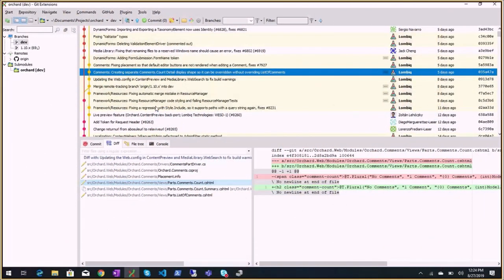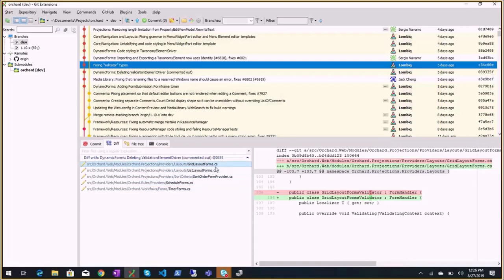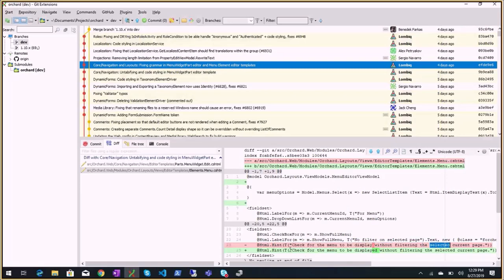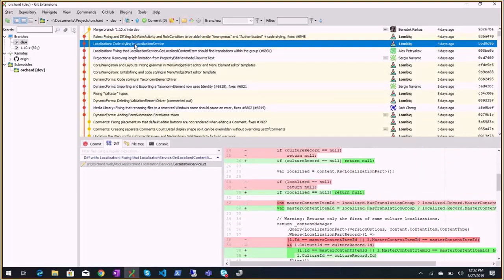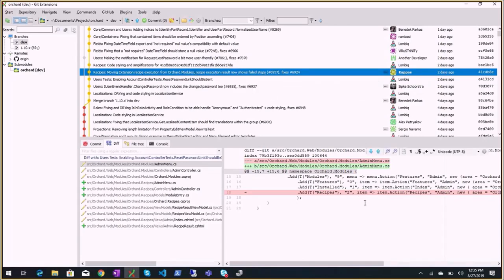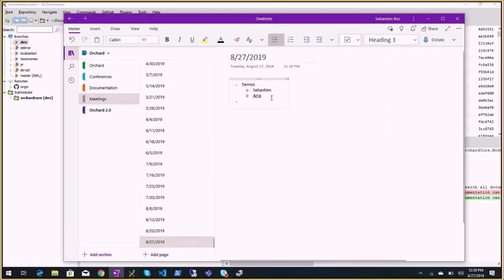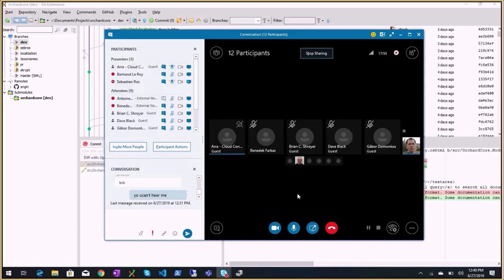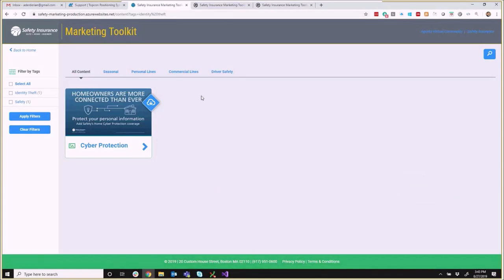Orchard Podcast: 27th of August, 2019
Meeting notes:
- 00:00 - Agenda
- Status on Orchard 1.x
-- 0:02 - When viewing Blog as an admin, there is a "Publish" and "Save Comment" button that does the same thing (#7927)
-- 0:36 - Fixing that renaming Media Library files to a reserved Windows name should cause an error, fixes #6802 (#6919)
-- 3:05 - Export-Import recipe breaks taxonomy elements (#6821)
-- 6:43 - Fix for getting other content item localzation (#6931)
-- 8:26 - Anonymous Role condition (#6948)
-- 10:25 - Added password to IUserEventHandler.PasswordChanged event (#6955)
-- 11:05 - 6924 execute recipe ui improvement (#6957)
-- 12:23 - Updating with a precise user message (#7061)
-- 12:27 - [Fixes #6966] Orchard.Fields - Added proper support for "not required" setting of DateTimeField (#7248)
-- 13:11 - Order contained content items in ascending order (#7406)
-- 13:23 - Core/Common and Users: Adding indices to IdentityPartRecord.Identifier and UserPartRecord.NormalizedUserName (#8269)
-- 13:51 - Update CreateDescribeContext to query latest content (#7687)
-- 14:14 - There is an error when create content part with character % as Name.(222d09518ce3) (#906)
- Demos
-- 16:56 - New Orchard Core site with tags: Safety Insurance Marketing Toolkit